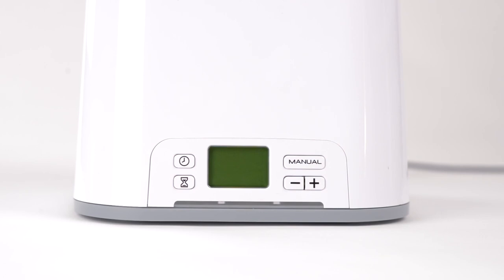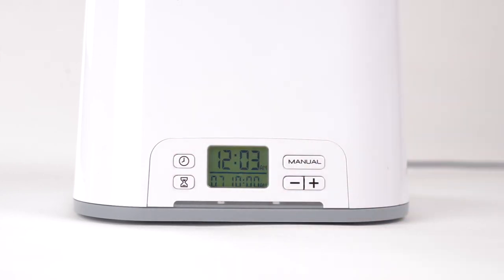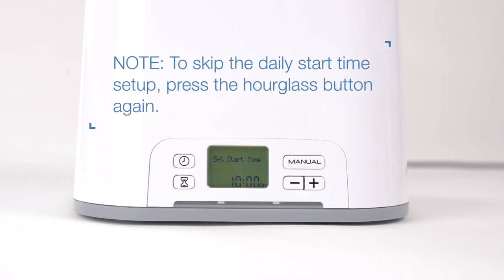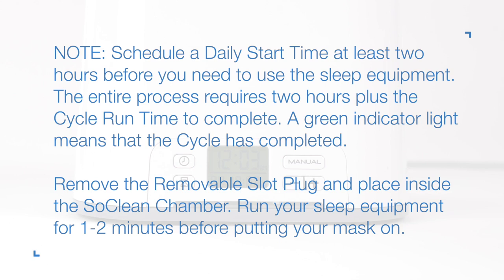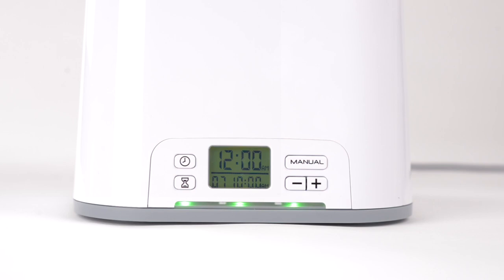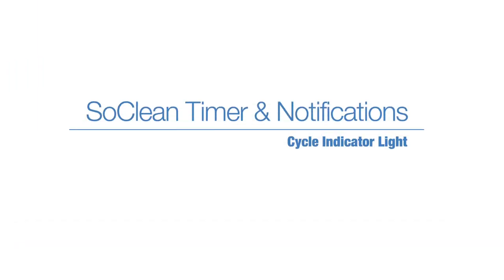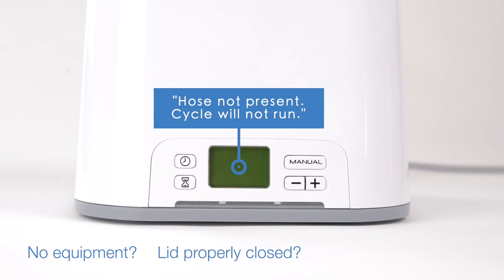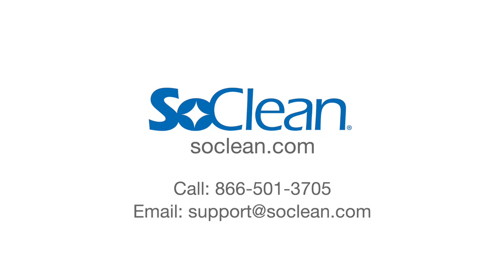SoClean Timer and Notifications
How to set the time, run time or run your SoClean in manual mode.